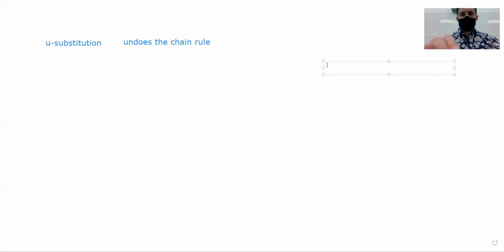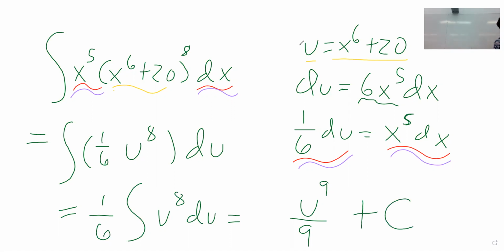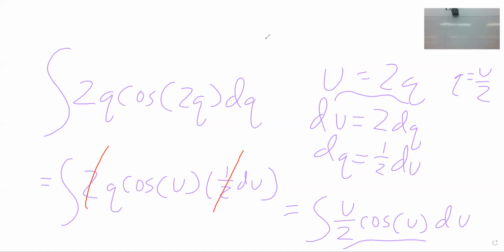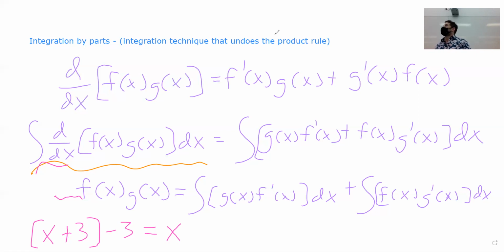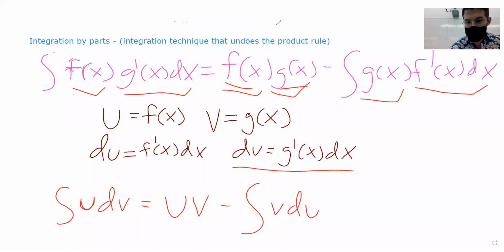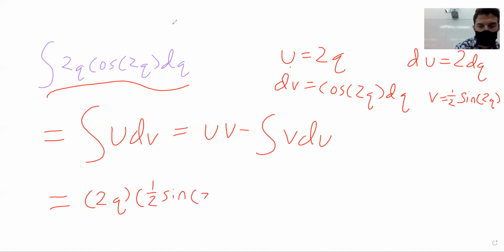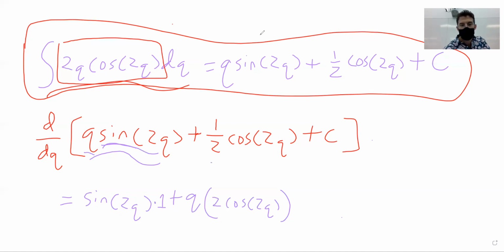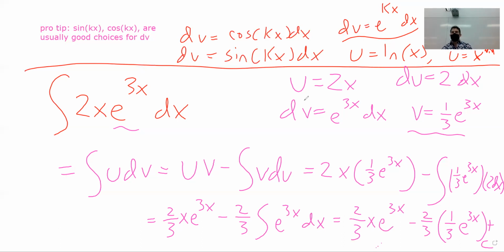Integration by parts 1